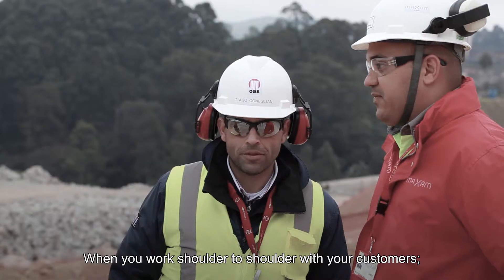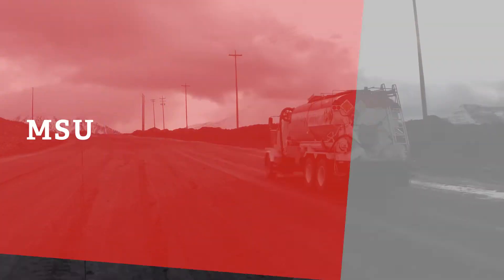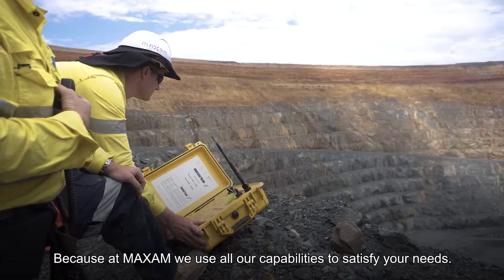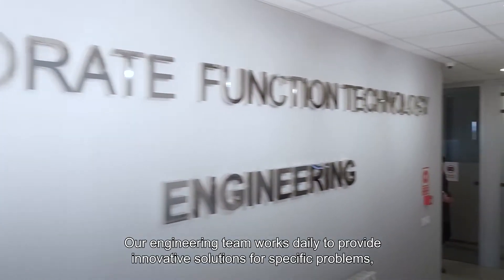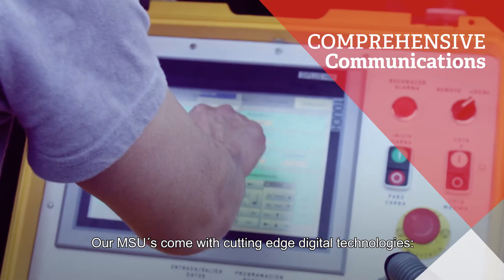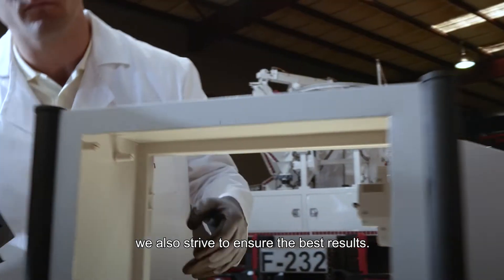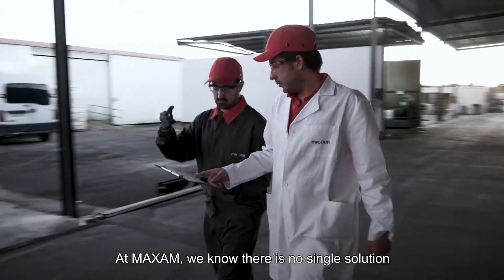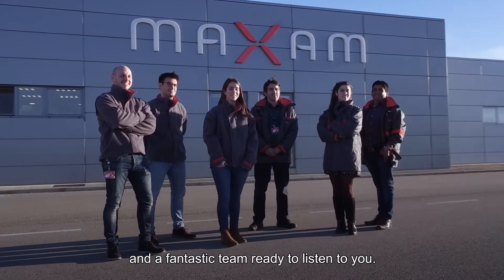MAXAM Mobile Sensitizing Unit, MSU, the mobile manufacturing solution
Behind each and everyone of our MSUs there is technology and innovation but there is also 150 years of experience and a fantastic team ready to listen to you!

A comprehensive solution based on cutting edge digital technologies that enables manufacturing of a wide product range while adapting to different situations that may occur within an operation, ensuring efficiency and safety